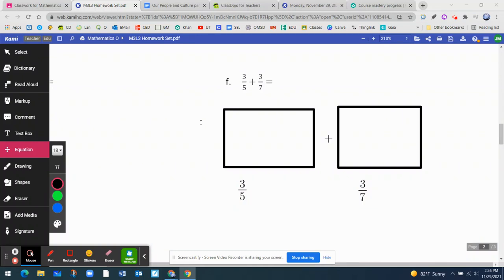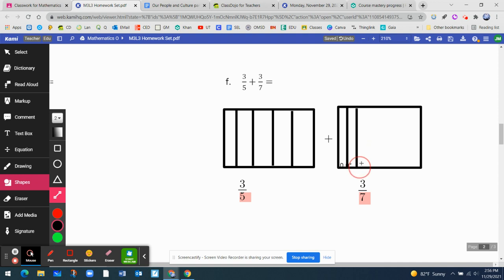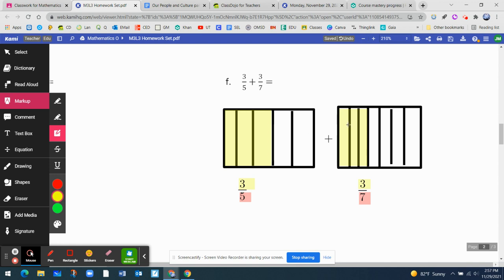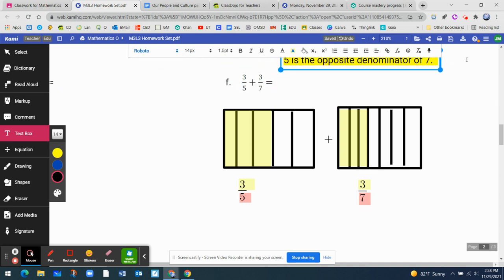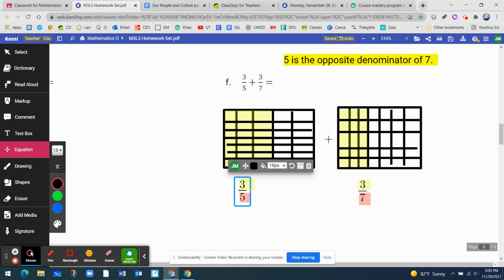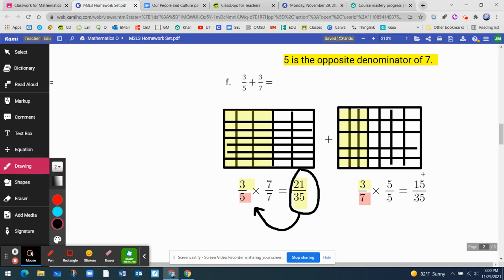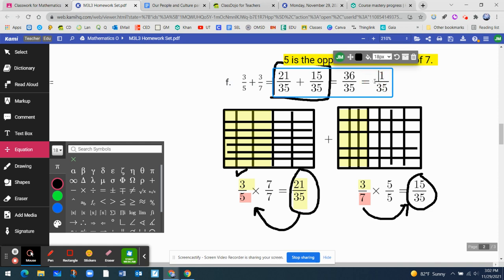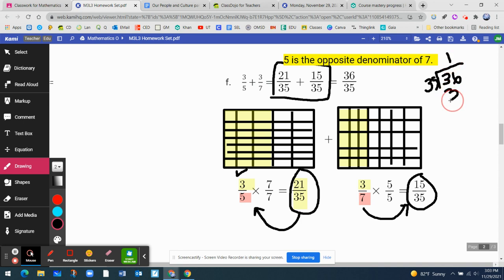M2L3 Adding fractions with unlike denominators.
Equivalent fractions before adding.